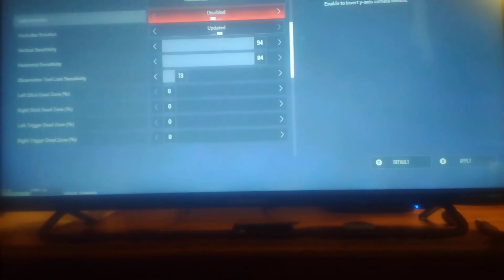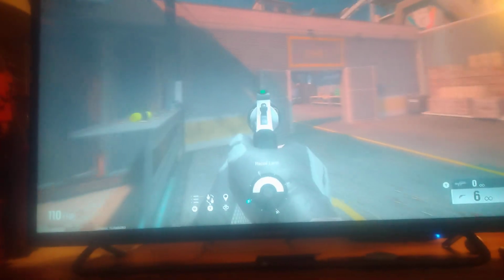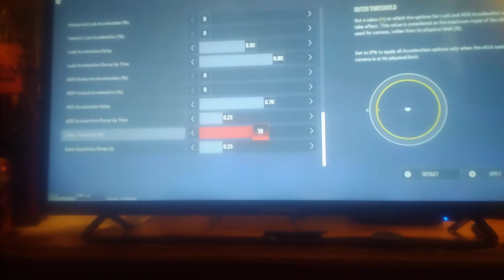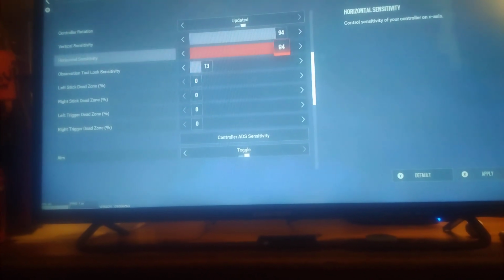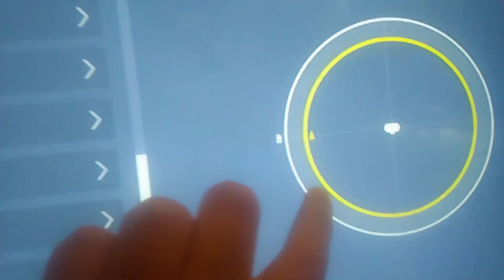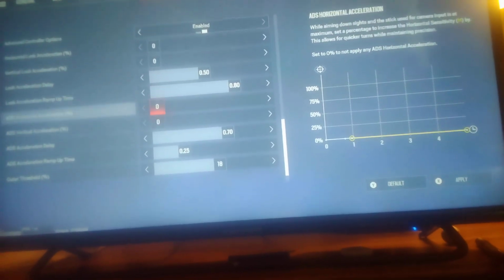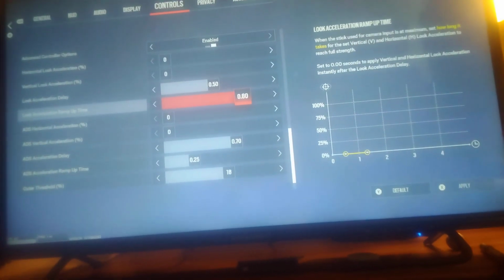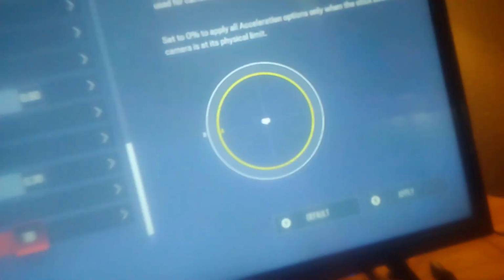Rainbow 6 Siege Advanced Settings for Controller Explained